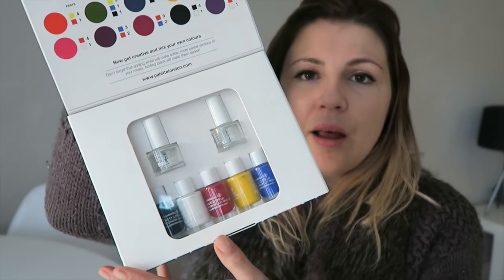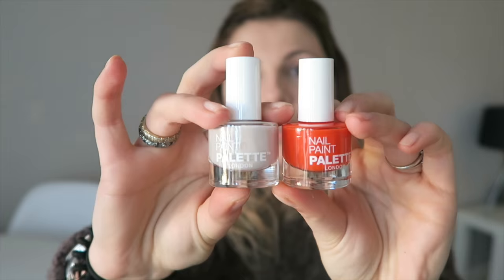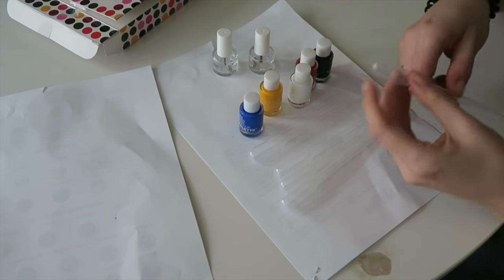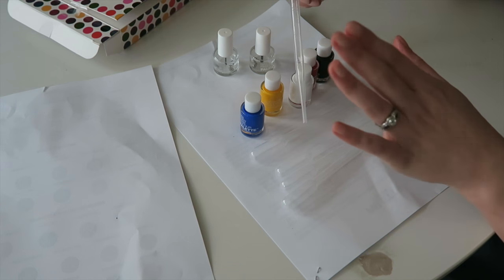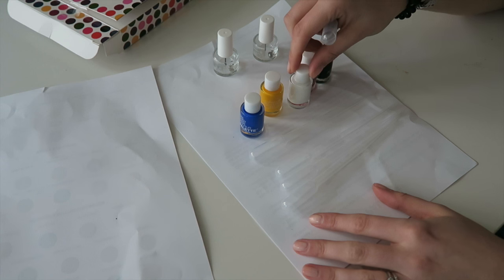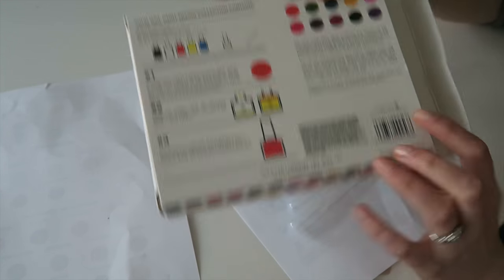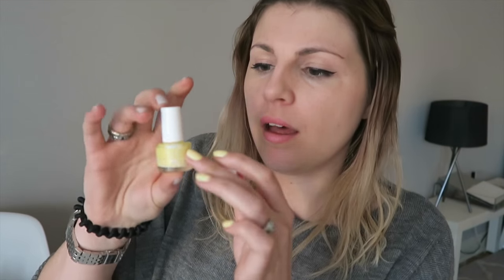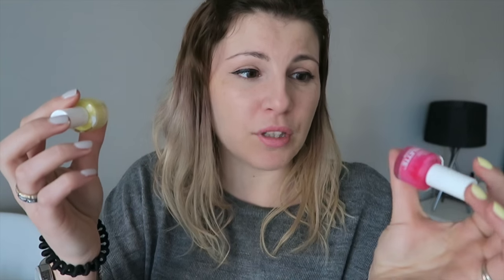DIY / Mix Your Own Nail Polish